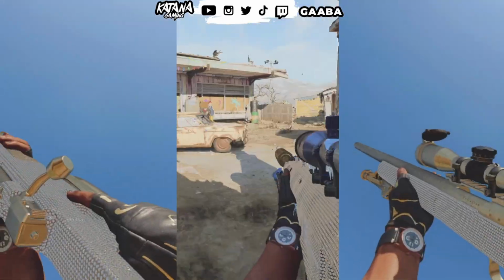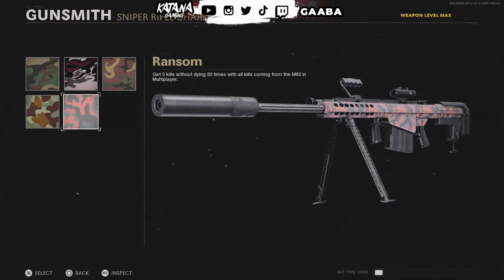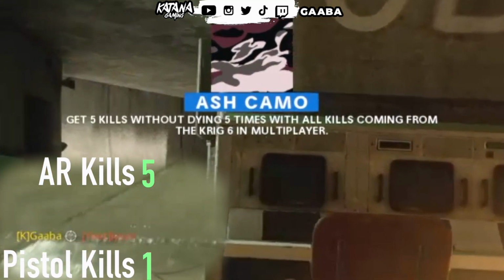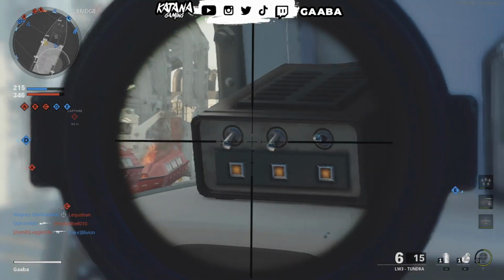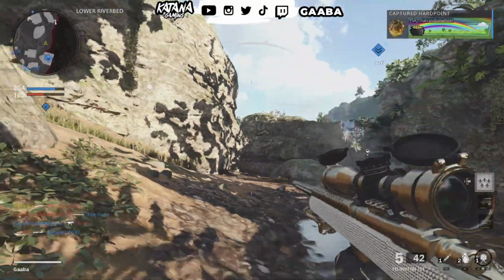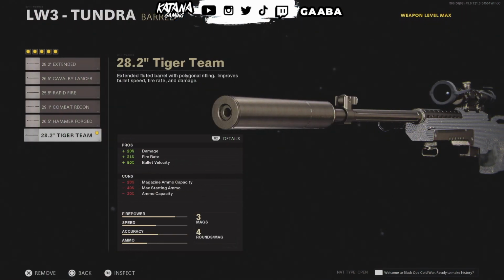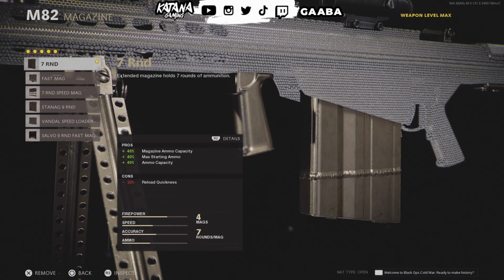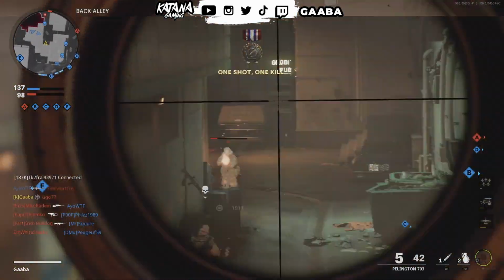Fast Diamond Snipers ! COLD WAR | GOLD Tundra - M82 - Pellington guide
Diamond Snipers Guide | Cold War | Gold Tundra - M82 - Pellington | Unlock Fast Tips & Tricks

Welcome my to my Black Ops Cold War multiplier sniper guide to help you unlock Gold, Diamond and DM Ultra on the W3 Tundra, M82 & Pellington 703. The ZRG sniper is due any moment now, feel free to swap out the M82 for this weapon as you only need 3 gold snipers to unlock the diamond camo and eventually the mastery camo.

I cover all the challenges to unlock gold on the these weapons and my best class set up for each of the snipers. The challenges are 200 eliminations, 50 headshots, 5 eliminations without dying 20 times, 50 eliminations holding your breath, 50 long shots, 50 one shot one kill medals, kill 2 or more enemies rapidly 25 times.

The harder challenges are covered in this video, I really hope it helps.
Get 5 kill without dying 20 times with all kills coming from the LW3 Tundra in multiplayer.
Get 5 kill without dying 20 times with all kills coming from the M82 in multiplayer.
Get 5 kill without dying 20 times with all kills coming from the Pelington 703 in multiplayer.

Time Stamps
0:00 I appreciate you
0:32 Level the weapons
1:14 Find your sensitivity
2:30 What you need to unlock “Diamond”
3:39 200 kills and 50 Headshot
4:26 Five kills in a row
7:58 Longshots
8:48 Hold your breath, I farted
9:14 One shot one kill medals
9:58 Scorestreaks
10:27 Classes
11:49 LW3 Tundra class
13:50 M82 class
15:17 Pellington 703 class
16:24 Subscribe for more?